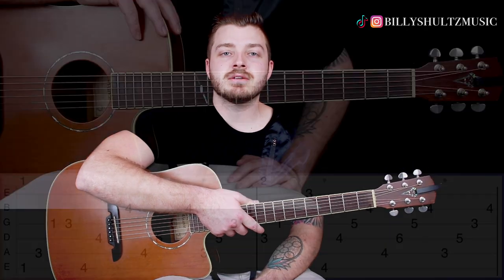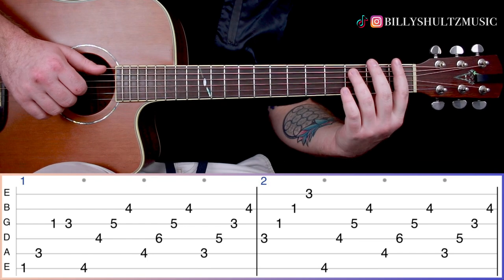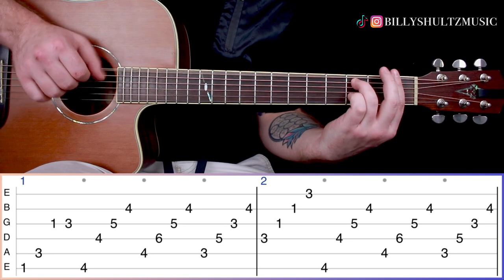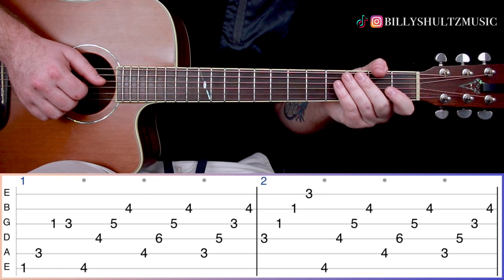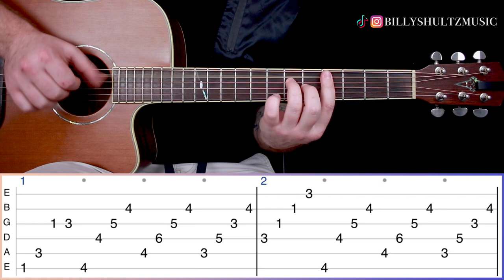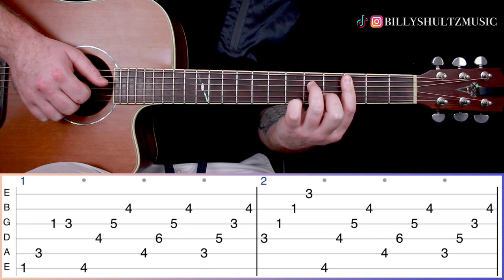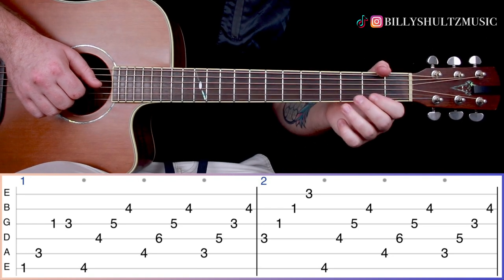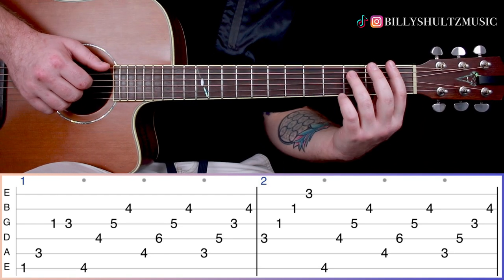How to Play "SUGAR" by BROCKHAMPTON on Guitar for Beginners *TABS*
3. LIKE THE VIDEO(S)
4. COMMENT A SONG

I will be picking two winners every month for a guitar accessories package and a merchandise bundle until we reach 50k subscribers when I will draw the grand prize winner of a free acoustic guitar!

DESCRIPTION

This is a beginner guitar tutorial for how to play "SUGAR" by BROCKHAMPTON on the acoustic guitar. This song is in standard tuning and if you need the guitar tab you can find it at the bottom of this video description as well as the free ebook titled "Master the Guitar in 7 Days". If you have any further questions just leave them in the comments section or shoot me an email and I'll get back to you as soon as possible. Happy playing!

GUITAR TAB

HASTAGS